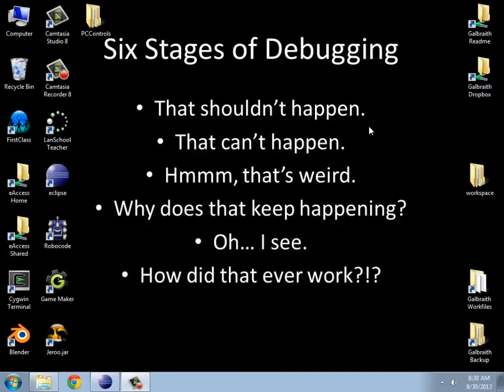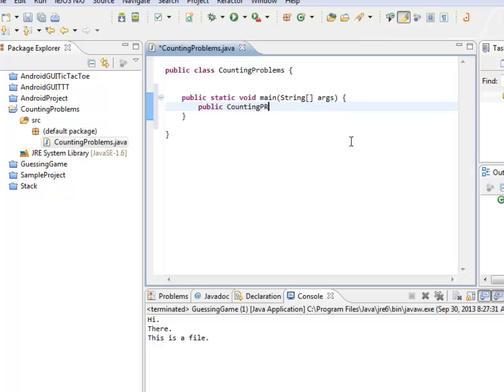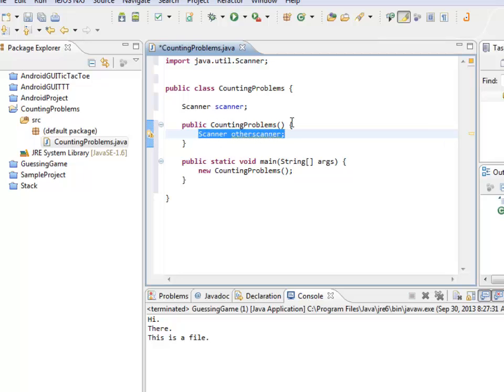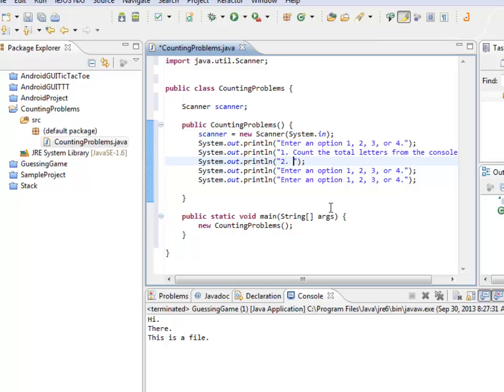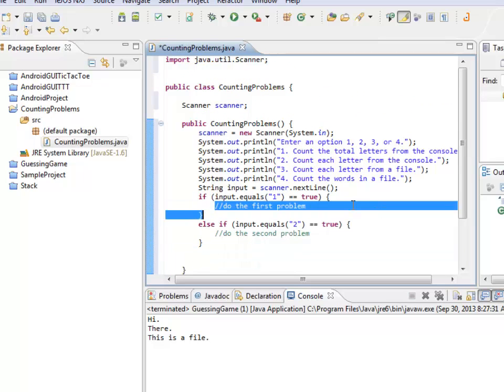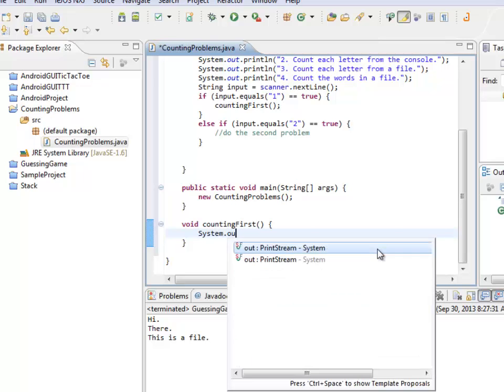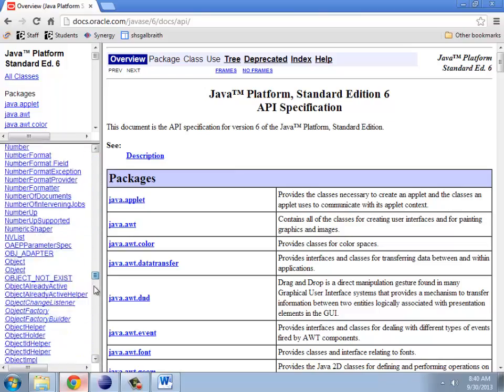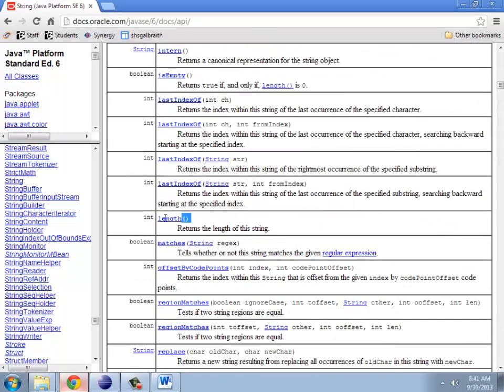Counting Problems: Part 1